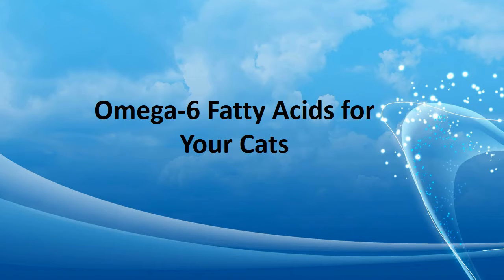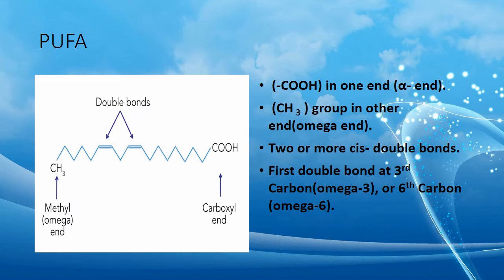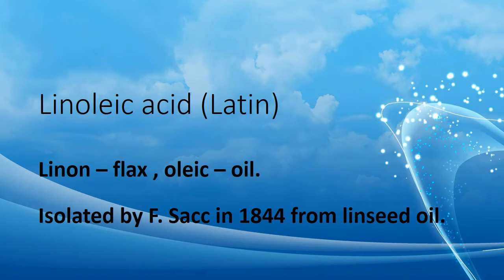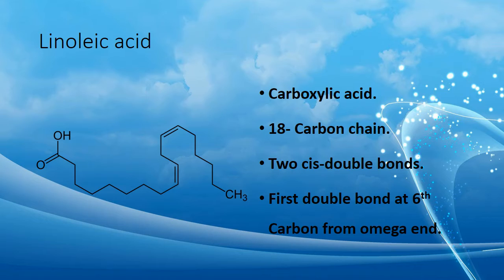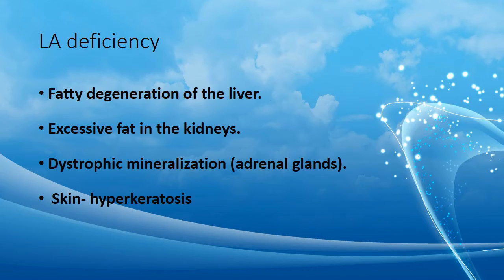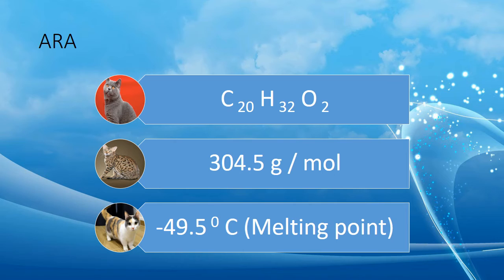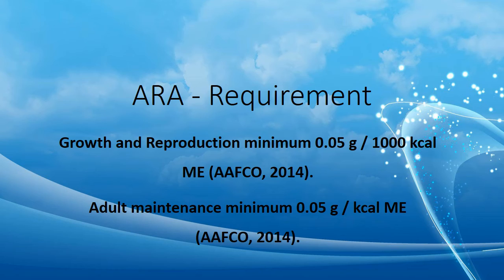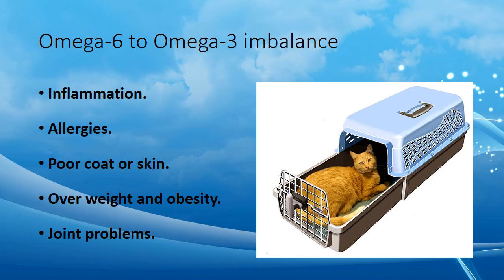Omega-6 Fatty Acids for Your Cats.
Defined fatty acids, structure of fatty acids, classification of fatty acids, poly unsaturated fatty acids and their structures, omega- 6 fatty acids (structure, synthesis etc.), functions, deficiency symptoms and requirements of LA and ARA. Rish sources of LA and ARA.